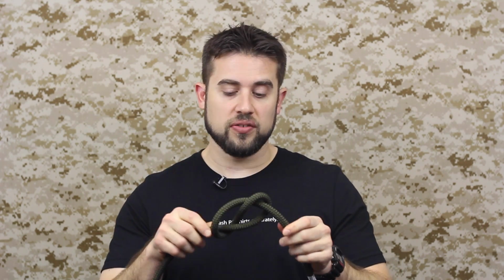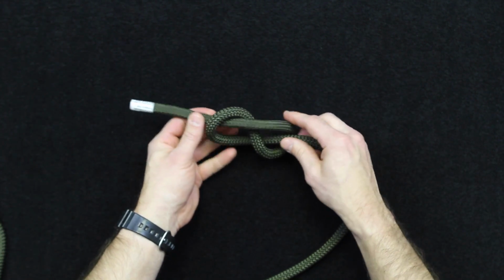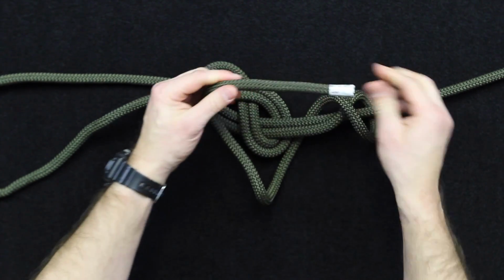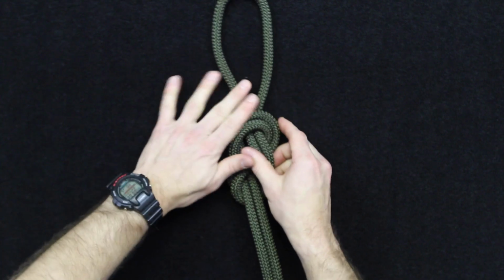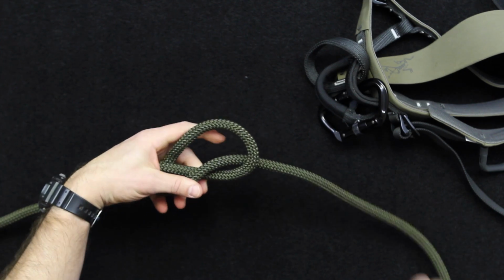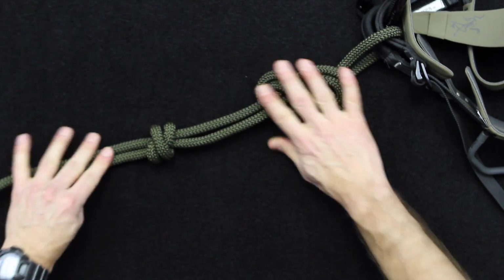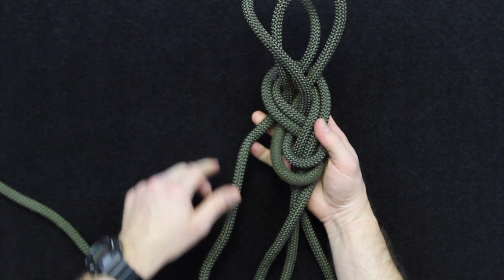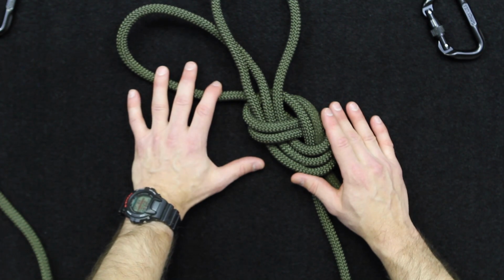How to Tie a Figure-8, Threaded Figure-8 and Figure-8 on a Bight - ITS Knot of the Week HD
Today, we're continuing our Knot of the Week HD series with the Figure-Eight Knot and other variations.